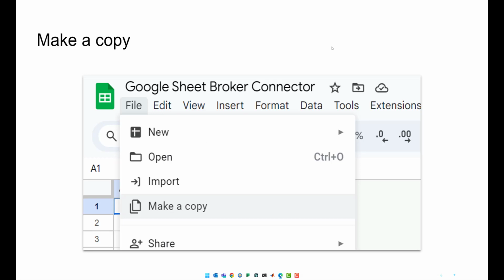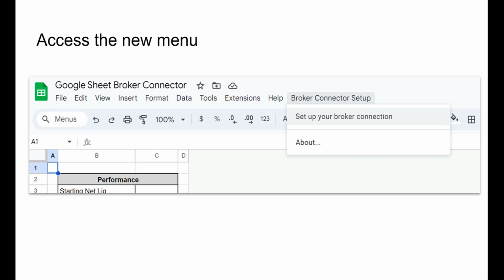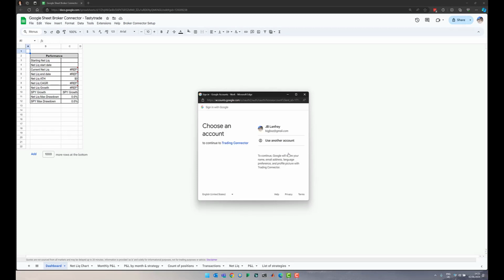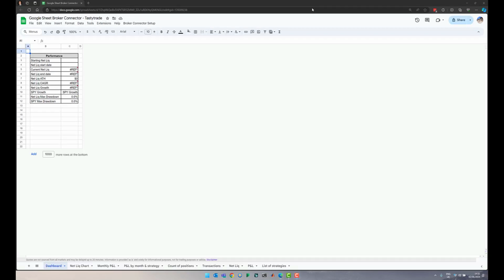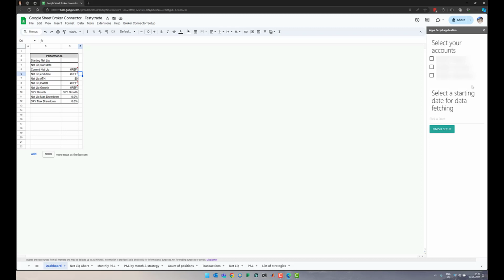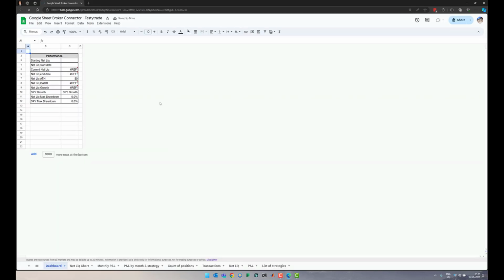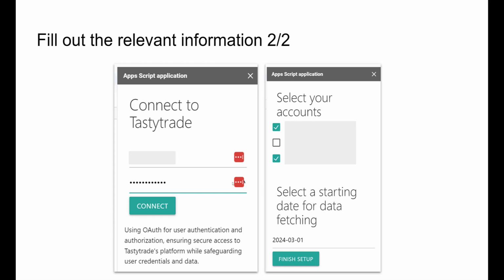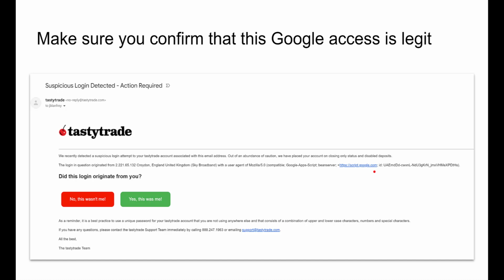01 - Initial Setup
These are step by step instructions to setup your spreadsheet.